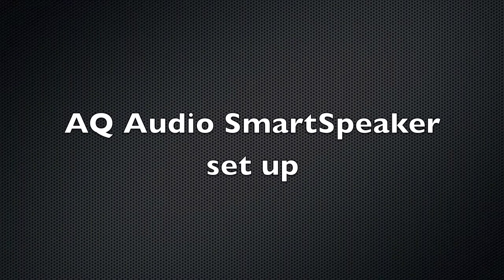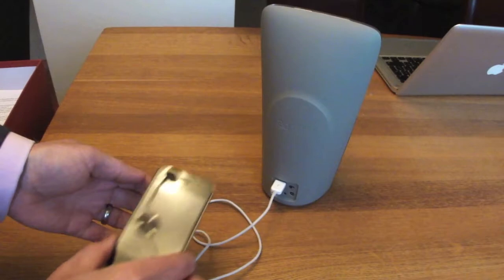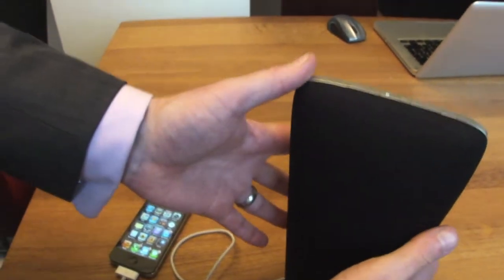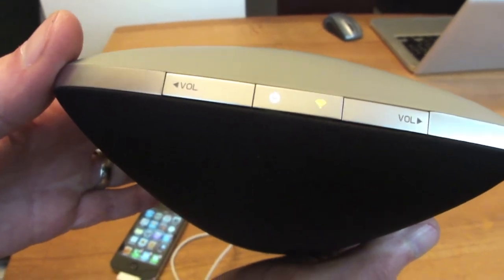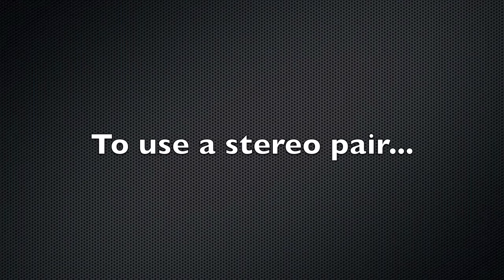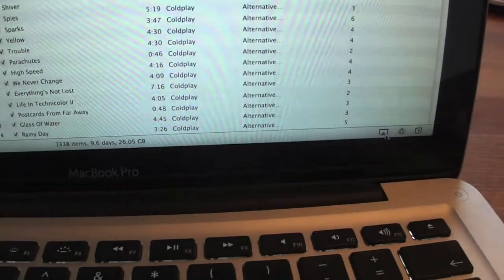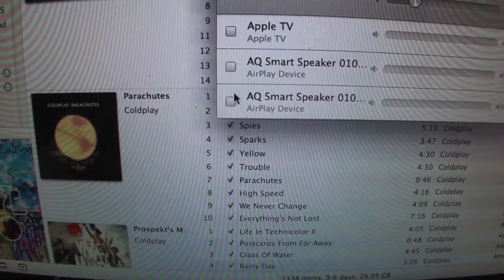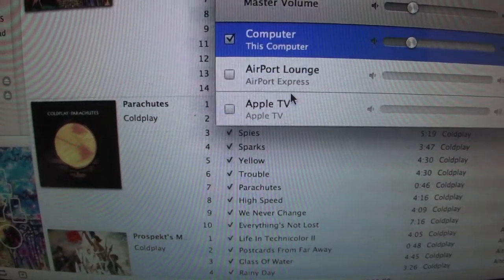AQ Audio Smart Speaker Airplay set up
This video is to show you how to set up your AQ Audio SmartSpeaker/s on your wifi network. As you can see it's very easy to do by plugging in your iOS device. You can then stream from a iPod touch/iPhone/iPad (1st gen touch not supported) or from iTunes 10.1 or later on a pc or mac.

Please see my AQ Audio Smartspeaker unboxing video.